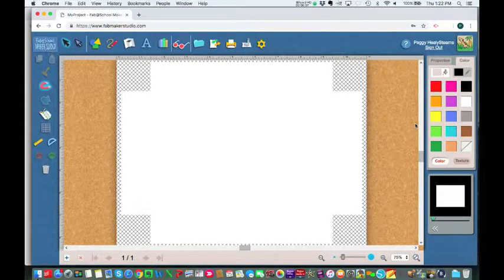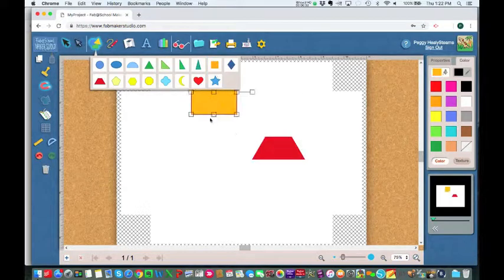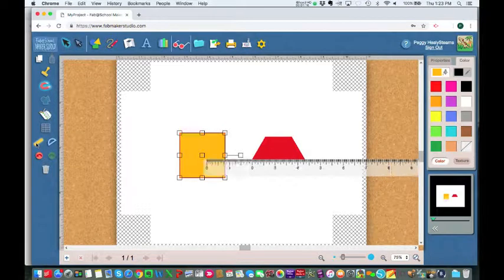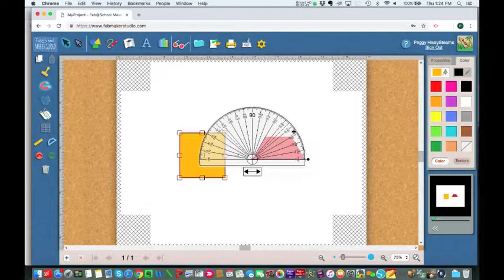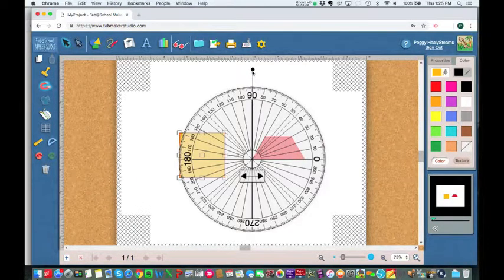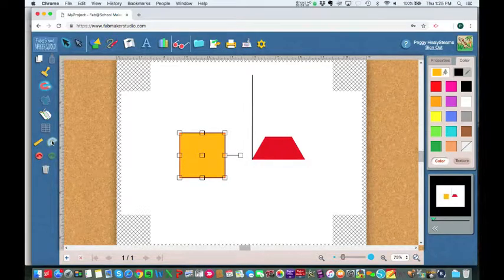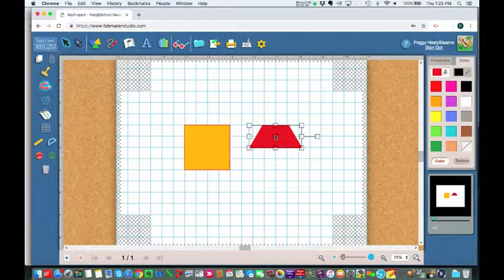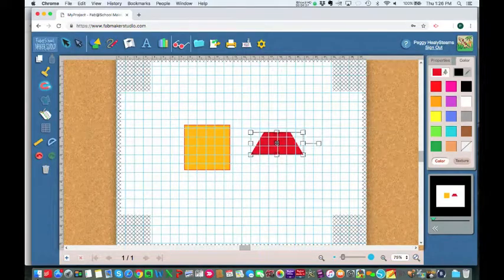FabMaker Studio: Basic Math Tools Tutorial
FabMaker Studio is the first digital design and fabrication software designed specifically for the classroom. In this tutorial, Peggy Healy Stearns, Ph.D., software designer for FabMaker Studio, explains the program's basic math tools.